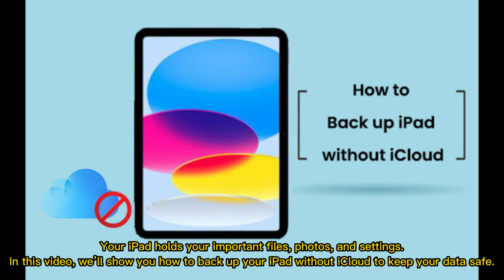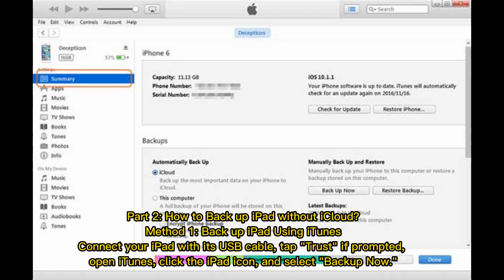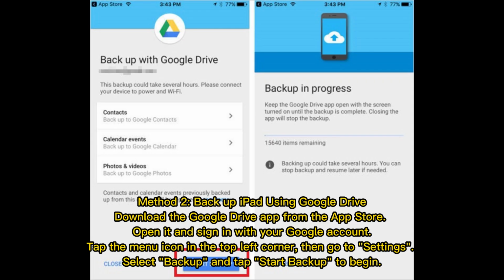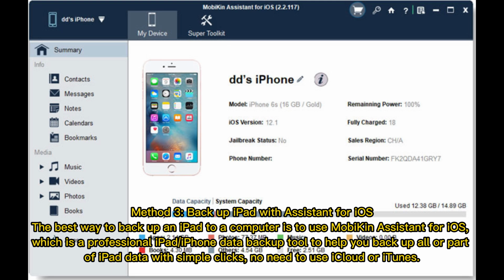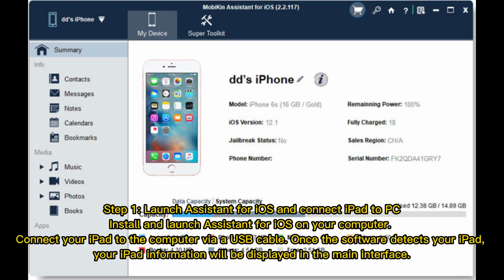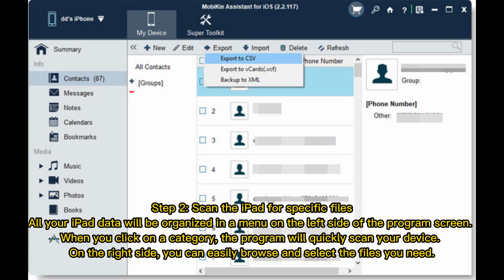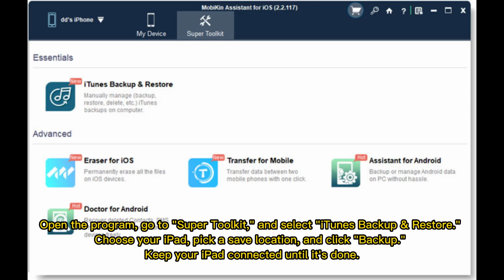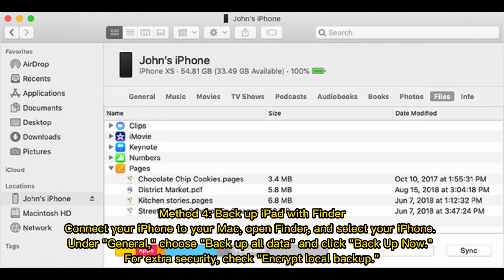How to Back Up iPad without iCloud: 4 Ways in 2025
Want to back up your iPad without using iCloud? No problem! This guide will show you different ways to do it, whether you prefer a wired or wireless method.

00:00 Start
00:13 Part 1: Can You Back up iPad without iCloud?
00:29 Part 2: How to Back up iPad without iCloud?